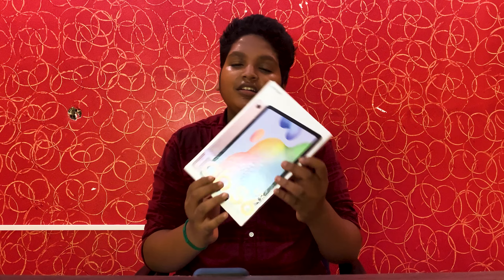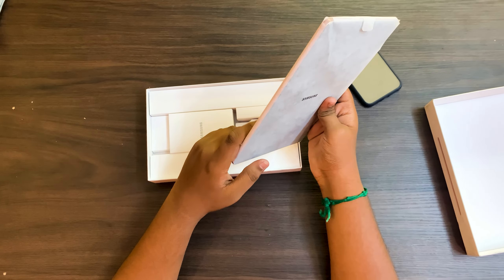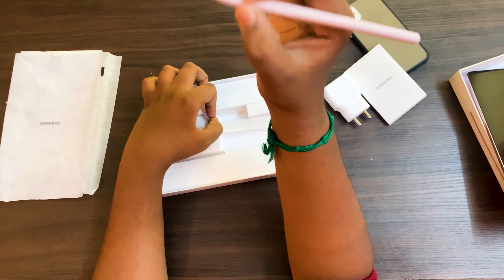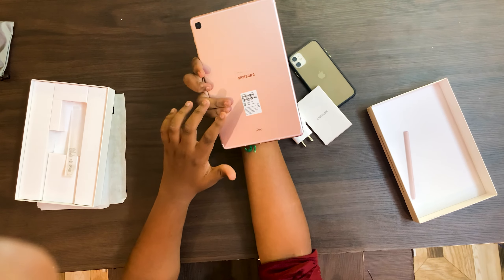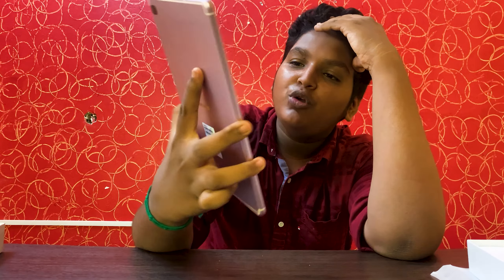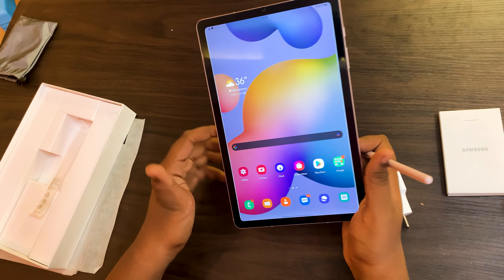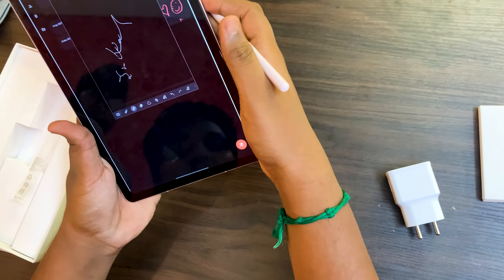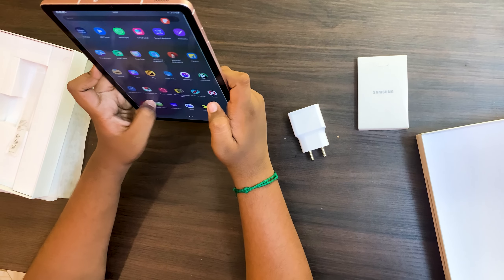Samsung Galaxy S6 Lite Unboxing & Full Review in Tamil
NOW PRICE
4gbram (Wifi+cellular)={34000)
4gbram (Wifi+cellular)=32000

Galaxy Tab S6 Lite is your super carryable note-taking, go-getting companion. It comes with a large 26.31cm (10.4") display on a slim and light build, One UI 2 on Android, and S Pen in box and ready to go.
SAMSUNG GALAXY TAB S6 LITE FULL SPECIFICATION:

Launch Date :July 18, 2020 (Official)
Brand:Samsung
Model:Galaxy Tab S6 Lite
Operating System :Android v10 (Q)
KEY FEATURES OF SAMSUNG GALAXY TAB S6 LITE:
The key feature of the Galaxy Tab S6 Lite is that it comes with an S Pen stylus (it’s actually the most affordable Samsung tablet to come with a stylus) which is great for doodling, note taking and annotating. You don’t have to pay extra for it, as you do for the Apple Pencil for use with iPads, but Samsung’s stylus misses a few tricks by comparison with Apple’s stylus.
The tablet feels and looks pretty durable, with smaller bezels than the Galaxy Tab A and a solid rear that feels sturdy enough to survive hard knocks. The presence of a 3.5mm headphone jack, which isn’t a guaranteed feature in tablets, will be appreciated by many too.

BUYING LINK:
AMAZON : Samsung Galaxy Tab S6 Lite 26.31 cm (10.4 inch), S-Pen in Box, Slim and Light, Dolby Atmos Sound, 4 GB RAM, 64 GB ROM, Wi-Fi+LTE,Oxford Grey
FLIPKART:

samsung galaxy tab s6 lite pubg test,
samsung galaxy tab s6 lite unboxing,
samsung galaxy tab s6 lite review,
samsung galaxy tab s6 lite pubg,
samsung galaxy tab s6 lite note taking,
samsung galaxy tab s6 lite vs ipad 8th generation,